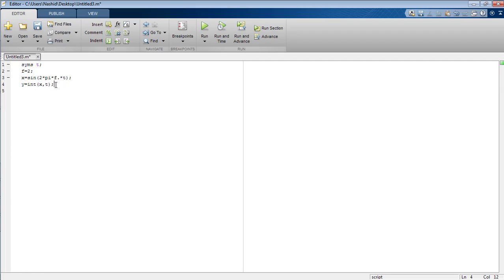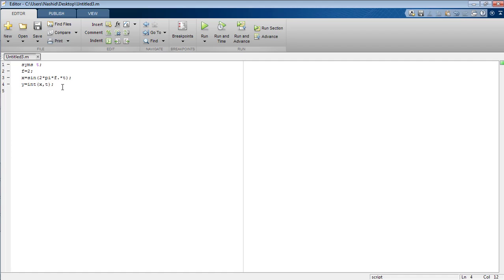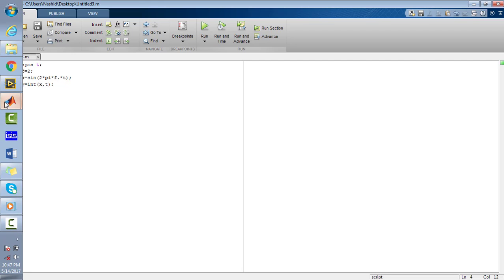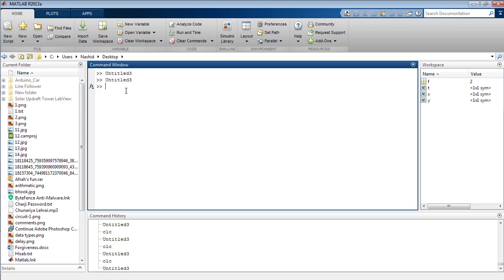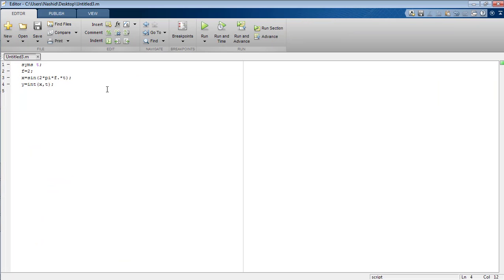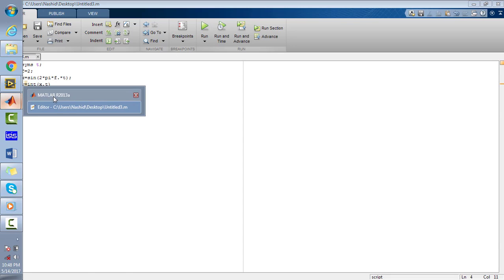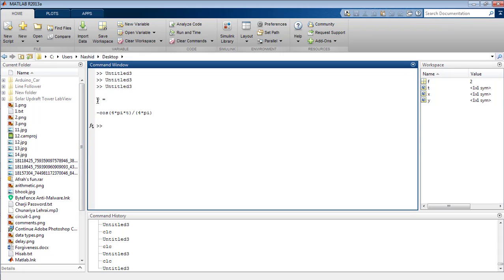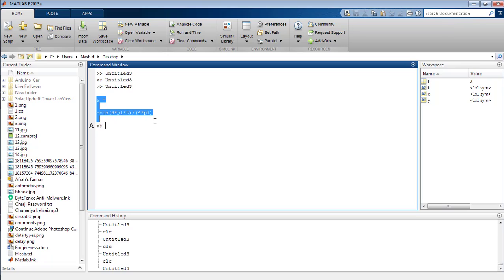Calculate Integration of a signal in MATLAB